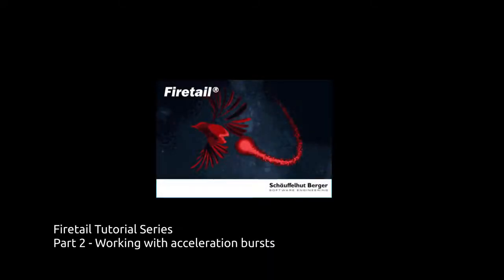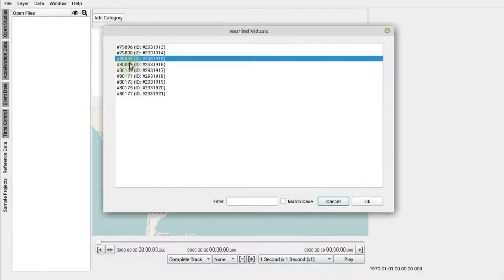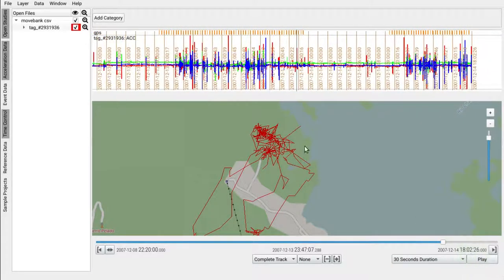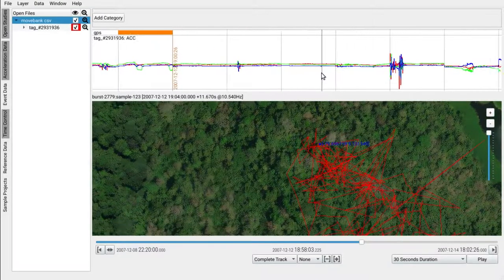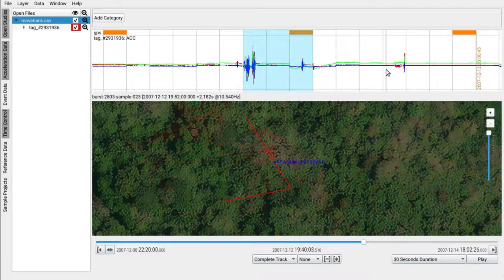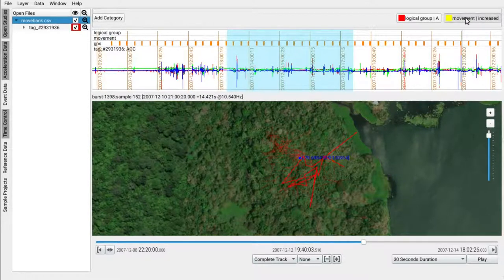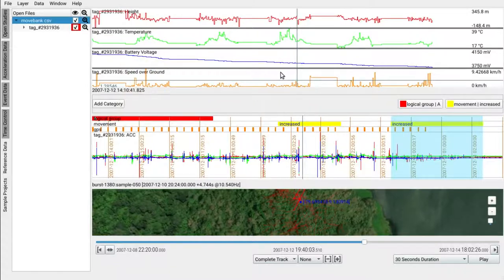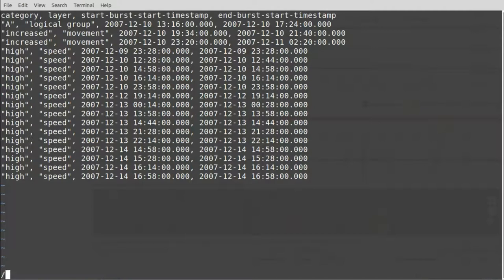Firetail - Tutorial Series 02 - Acceleration Data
Firetail Animal Tracking Software

1) load e-obs acceleration data from movebank
2) navigate acceleration bursts
3) observation of acceleration patterns
4) annotate acceleration bursts

Kays R, Jansen PA, Knecht EMH, Vohwinkel R, Wikelski R (2011) The effect of feeding time on dispersal of Virola seeds by toucans determined from GPS tracking and accelerometers. Acta Oecologica 37(6), 625–631. doi:10.1016/j.actao.2011.06.007

Kays R, Jansen PA, Knecht EMH, Vohwinkel R, Wikelski M (2016) Data from: The effect of feeding time on dispersal of Virola seeds by toucans determined from GPS tracking and accelerometers. Movebank Data Repository. doi:10.5441/001/1.f32gn841

Narrator, Editing, Soundtrack
Tobias Petri

Schäuffelhut-Berger GmbH